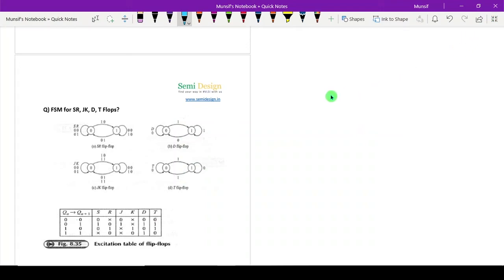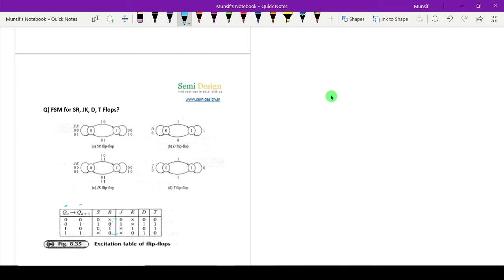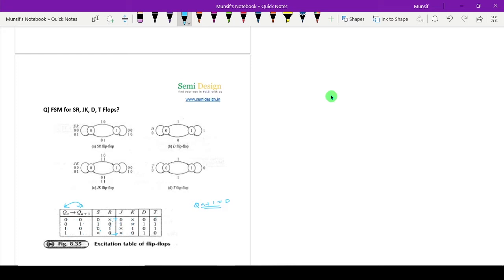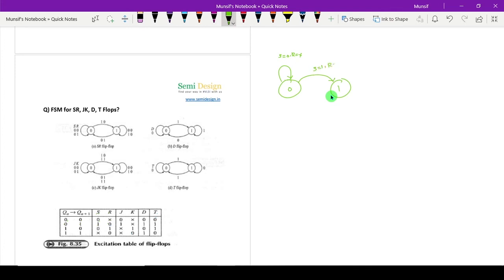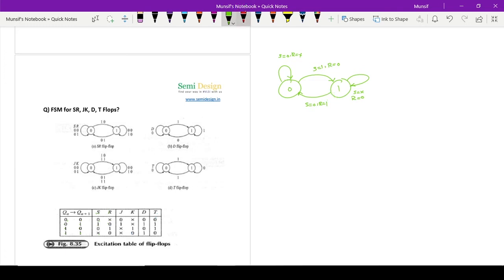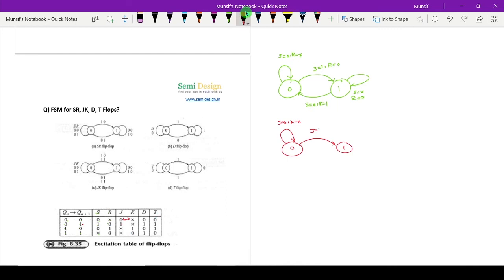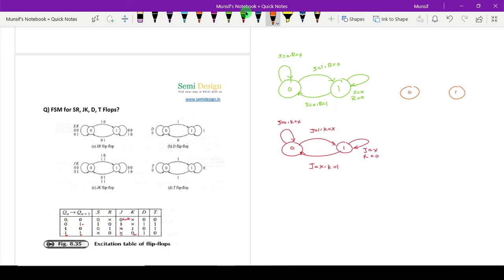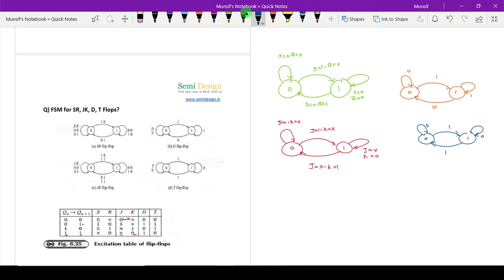FSM for all flip flops.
This video is all about FSM for all Flops(SR, JK, D, and T Flops).